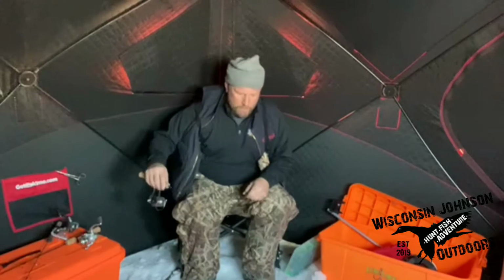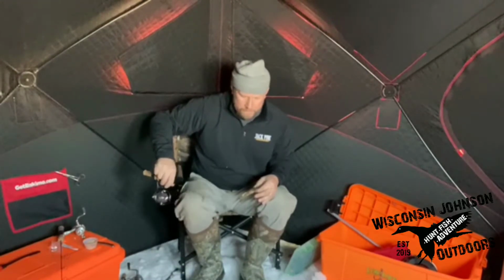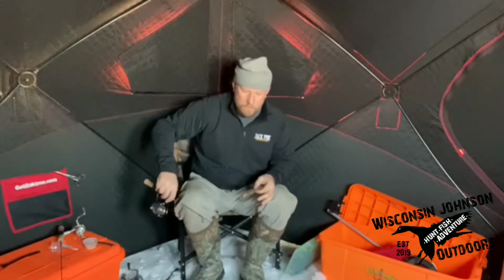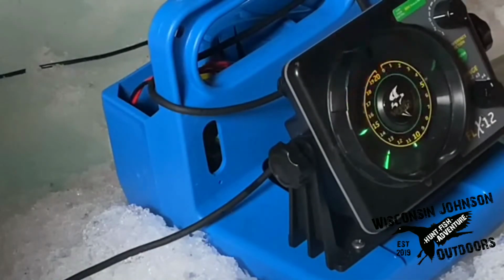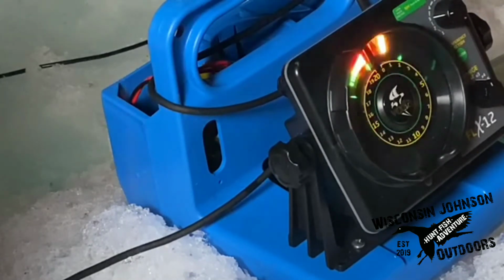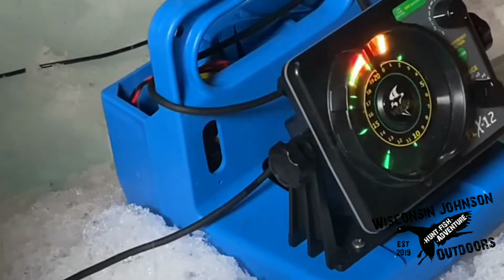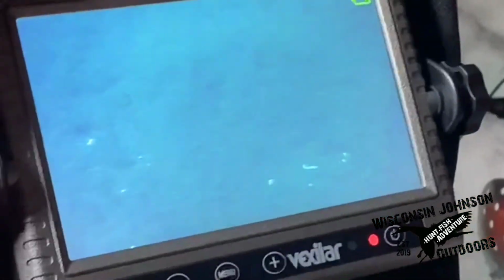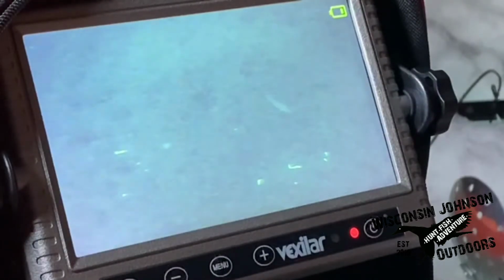Minnesota Lake Trout Ice Fishing - Part 2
Wisconsin Johnson Outdoors Pro Staff member Pup Johnson hits the ice again in northern Minnesota in search of lake trout. After his first trip for lake trout, he has switched some things up to see if he can get one through the ice. One thing is for sure, he saw plenty of trout!